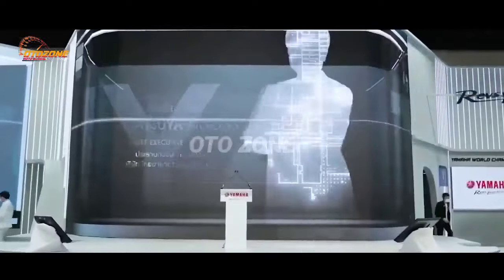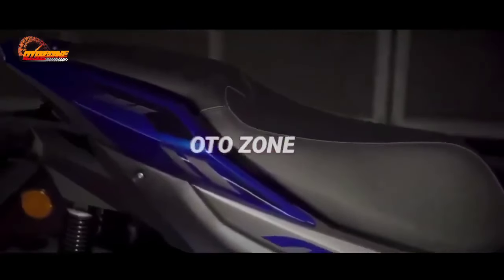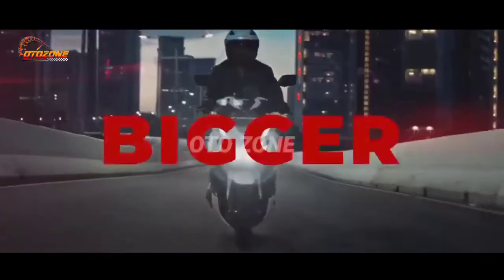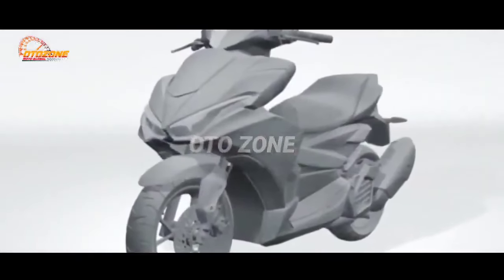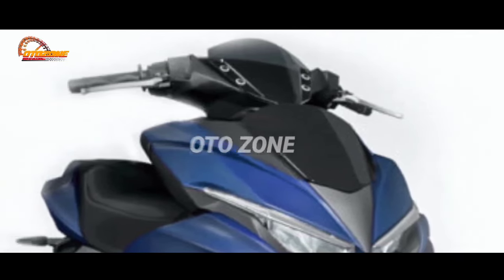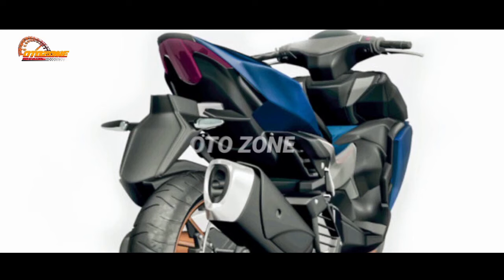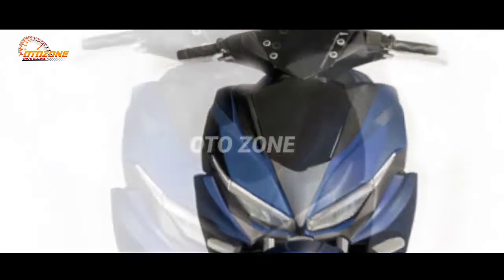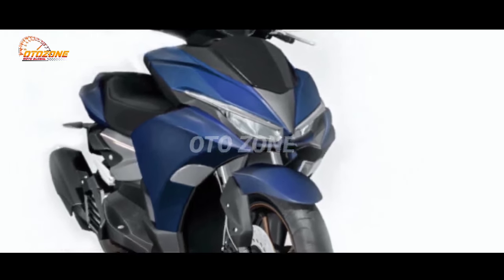SEMAKIN KEREN❗NEW YAMAHA AEROX 160 2024 AKHIRNYA MUNCUL | NMAX | PCX | VARIO | BEAT